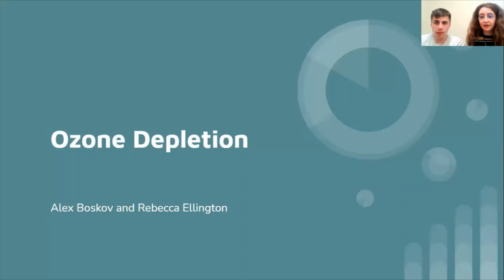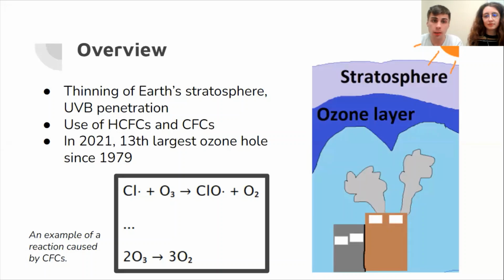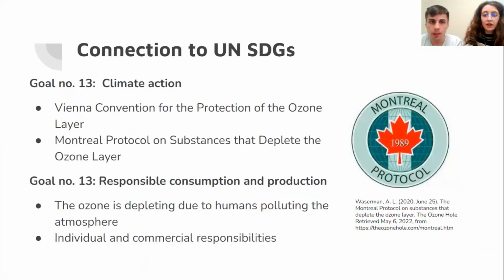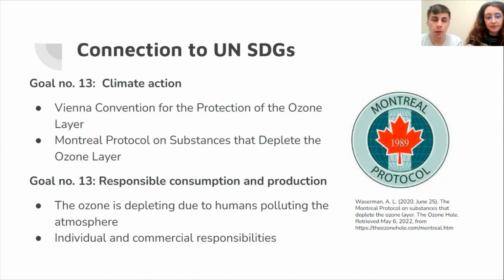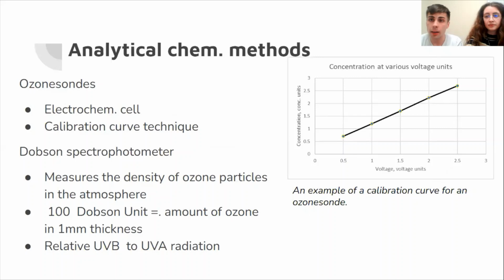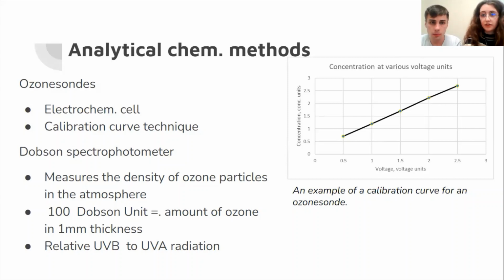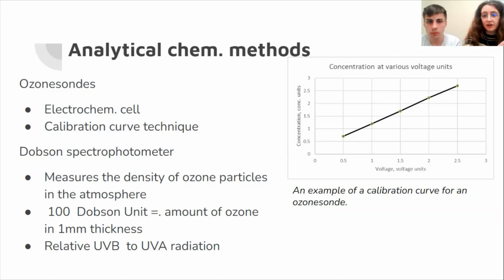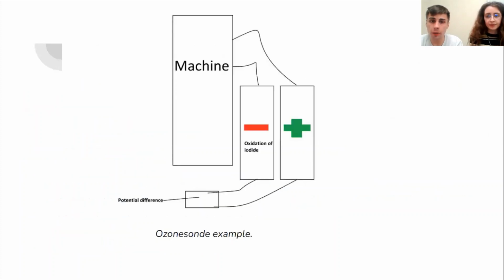Ozone Depletion CHEM 222 Final Video